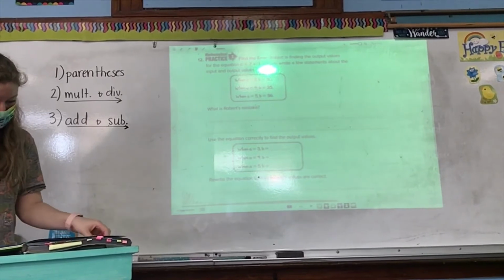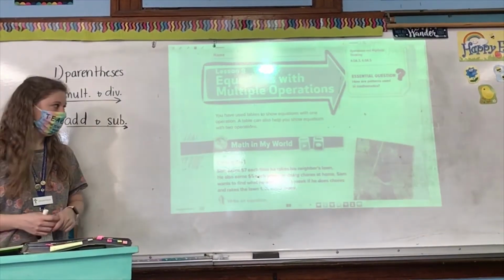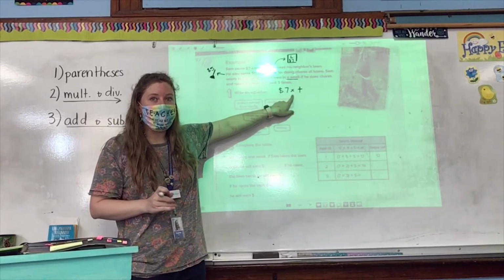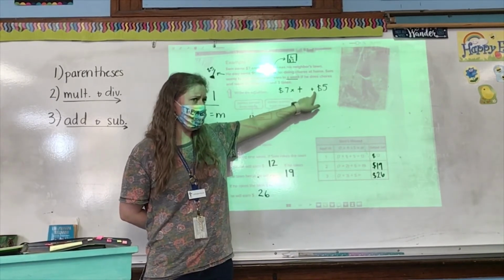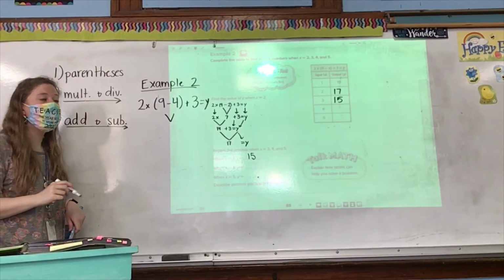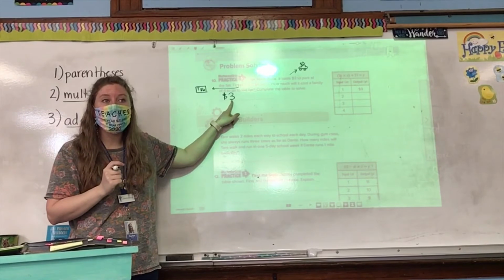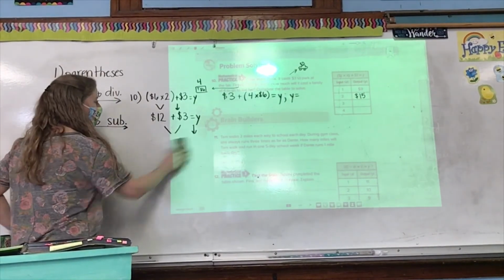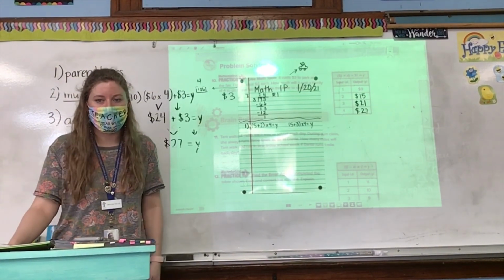Math, Chapter 7, Lesson 9 3/26